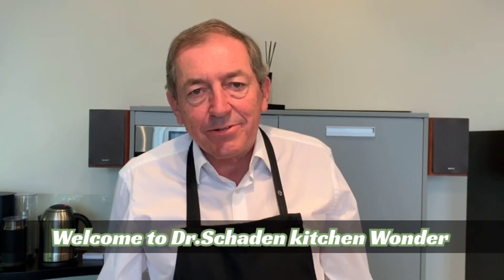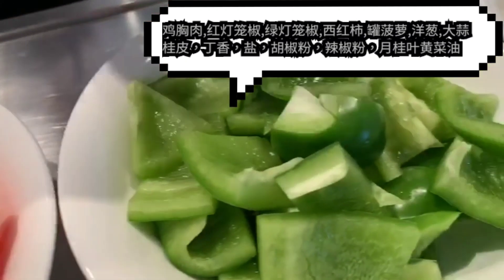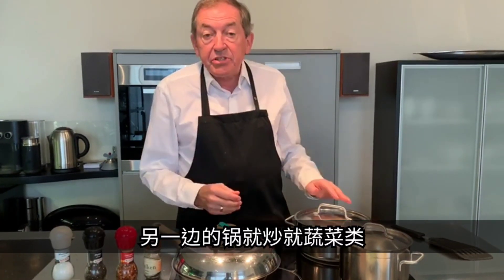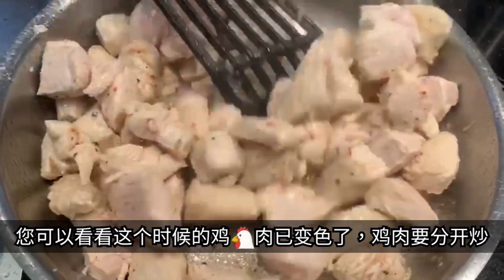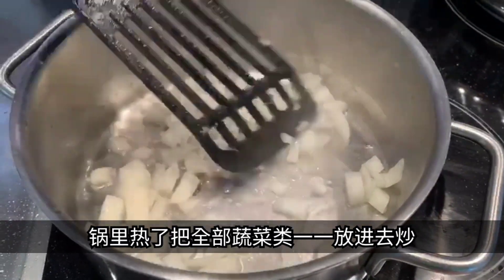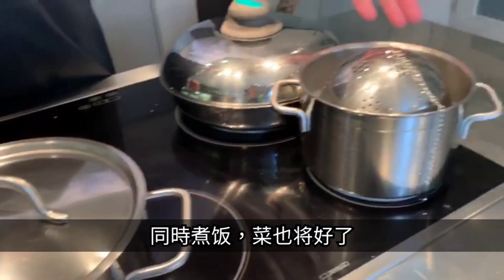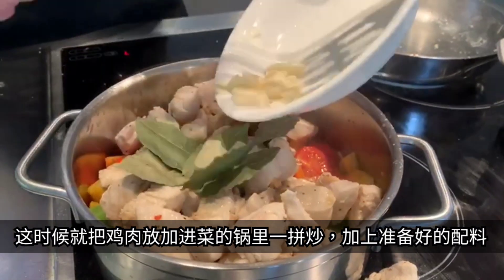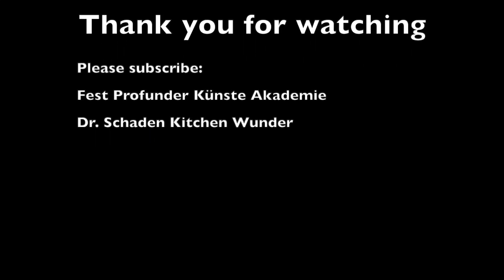老市長廚房|桂皮波羅雞肉|Huhn mit Ananas und Zimt|Dr.Schaden Kitchen Wonder|2020.09.12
Huhn mit Ananas und Zimt

Zutaten für 4 Personen
1. Vier Hühnerfilets
2. Ein roter und ein grüner Paprika
3. Zwei Fleischtomaten
4. Eine Dose mit Ananasstücken
5. Eine Zwiebel und  vier Knoblauchzehen
6. Zimtstangen, Nelken, Salz, Pfeffer, Chiliflocken, Lorbeerblätter
7. Rapsöl

Zubereitung
1. Die Hühnerfilets in mundgerechte Stücke schneiden und in einer Pfanne bei starker Hitze anbraten bis sie leicht braun sind
2. In einem mittelgroßen Topf die gehackte Zwiebel bräunen
3. Die Paprika und Tomaten würfeln und in den Topf geben
4. Die Zimtstangen, Nelken, Ananas und weiteren Gewürze zugeben, nach Belieben schärfen und mit etwas Wasser kurz aufkochen
5. Auf mittlere Hitze schalten und die angebratenen Hühnerteile samt ihrem Bratensaft in den Topf geben
6. Etwa 40 Minuten bei mittlerer Hitze garen
7. Dazu passen Kartoffeln, allenfalls auch Reis

Serviervorschlag
1. Die Nelken, Zimtstangen und Lorbeerblätter aus dem Ragout herausnehmen
2. Das Ragout auf flachen Tellern anrichten, die Kartoffeln oder den Reis dazugeben und mit etwas Saft aus dem Topf übergießen
3. Dazu passt Mineralwasser, alkoholfreies Bier oder Bier und Weißwein

桂皮菠萝鸡肉

4人份
1. 4块鸡胸肉
2. 1个红灯笼椒和1个绿灯笼椒
3. 2个西红柿
4. 罐菠萝
5. 1个洋葱和4粒大蒜
6. 桂皮，丁香，盐，胡椒粉，辣椒粉，月桂叶
7. 黄菜油

制作
1. 把鸡肉却成小块状放进加热后的平底锅粒煎炒
2. 洋葱放在加热后的锅里煎炒知道棕色
3. 以后把却成小块的红绿灯笼椒和西红柿放进锅里
4. 之后把桂皮，丁香，菠萝和调料还有适当的辣椒放进出，加点水短时间煮煮
5. 把煎炒好的鸡肉叶放进锅里
6. 或煮大约40分钟
7. 可用土豆或米饭来配

上菜建议
1. 上菜前先把丁香，桂皮和月桂叶取出来
2. 然后将煮好的菠萝鸡放到大碟子上再加上米饭或者土豆
3. 饮料：矿泉水，无酒精啤酒或者白葡萄酒

Thank for your continuing support in our Austria-Hong Kong food culture exchange